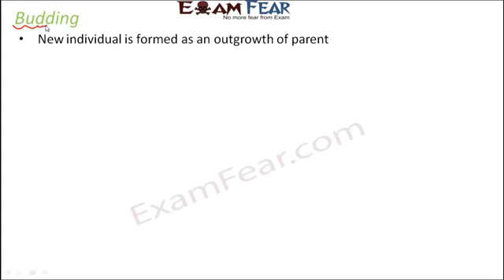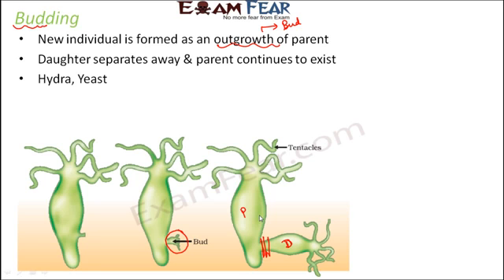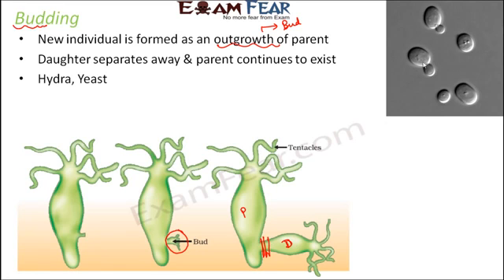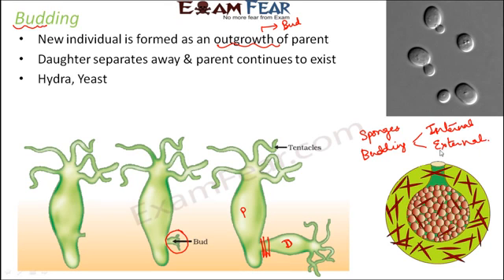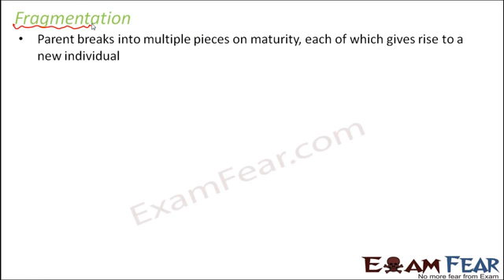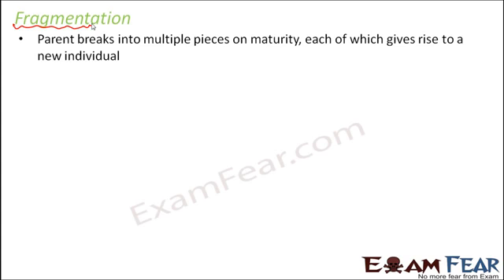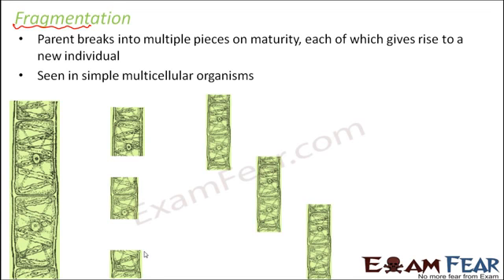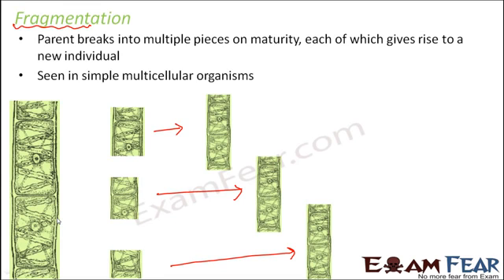Biology Reproduction in Organisms part 4 (Asexual Reproduction- Budding) class 12 XII